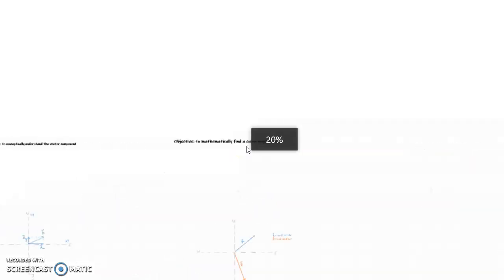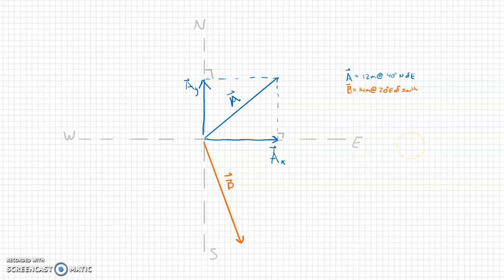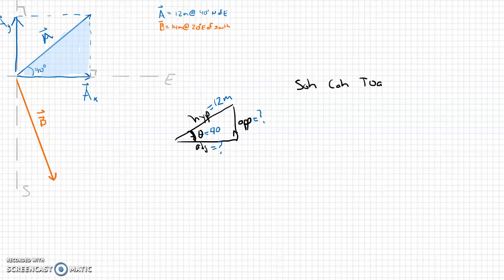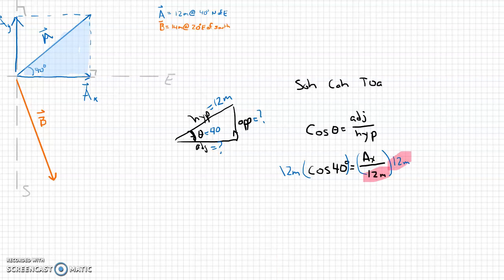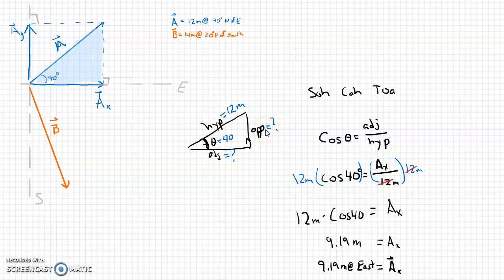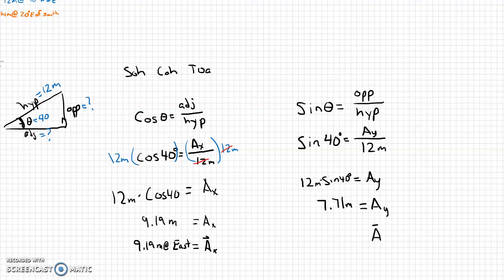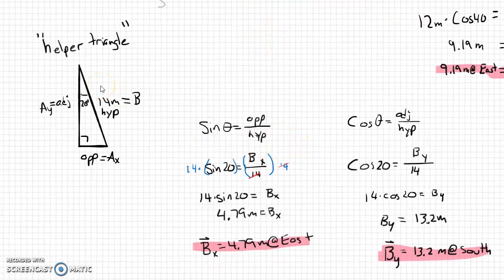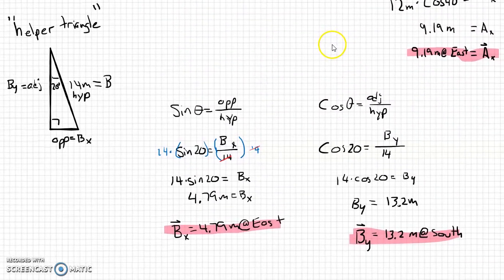vector component calculations - physics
In this video we discuss the mathematics involved with calculating the components of a two dimensional vector. Two examples are shown.